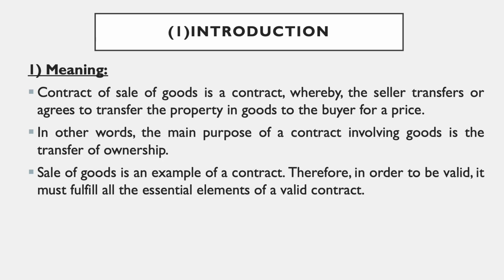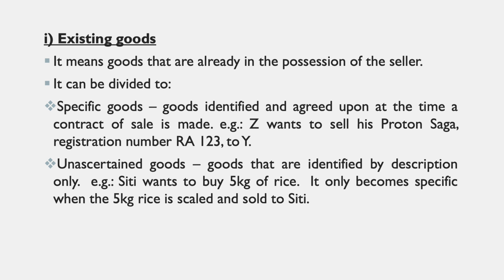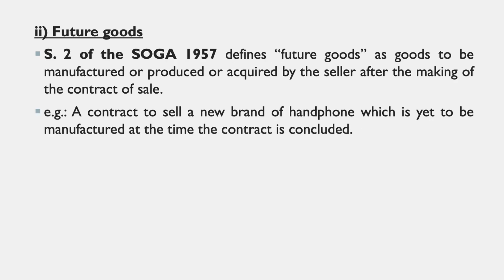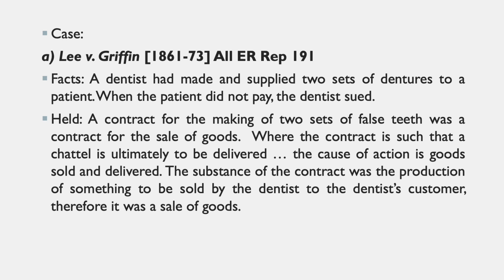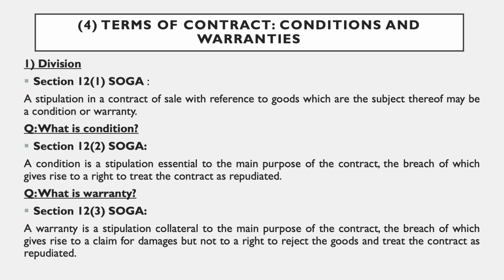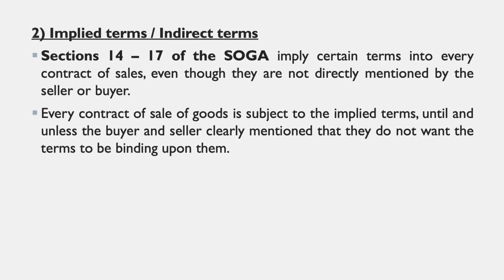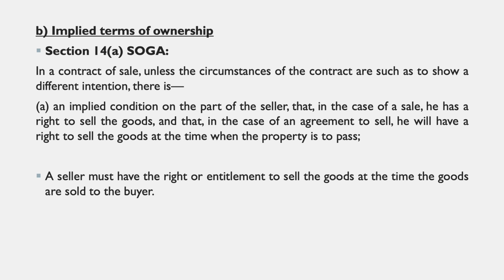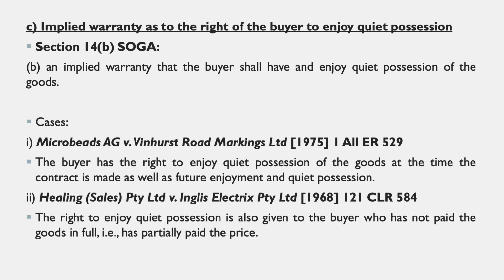Business Law: Sale of Goods Part 1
SOURCES:
1. Sale of Goods Act 1957
2. Lee Mei Pheng, Ivan Jeron Detta (2011). Business Law: Kuala Lumpur: Oxford University Press
3. Hassan, Mumtaj and Md. Salleh, Khuzaimah and Mohamed Yusoff, Zuryati and Mohd Ali @ Ramli, Azlin Namili (2017). Undang-Undang Perniagaan di Malaysia, Sintok: UUM Press